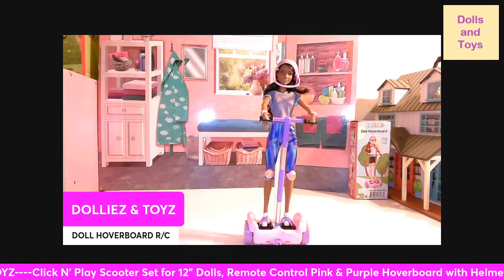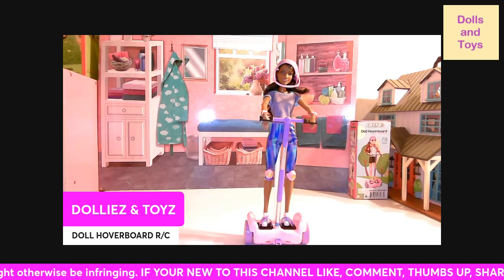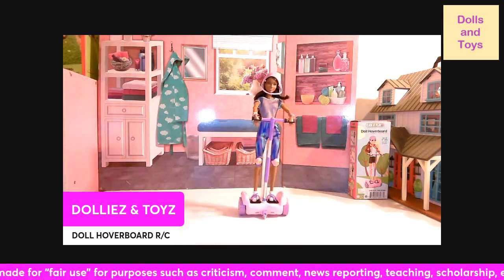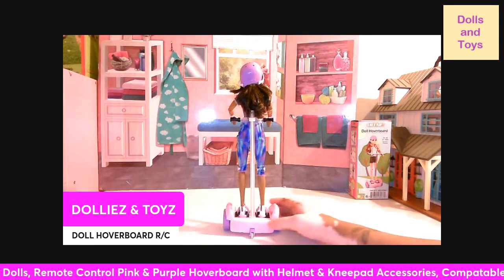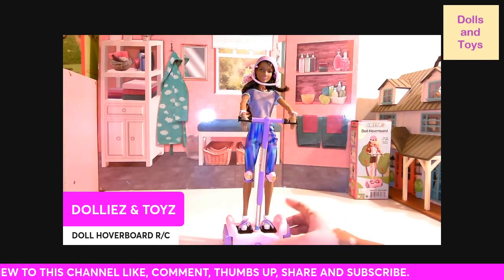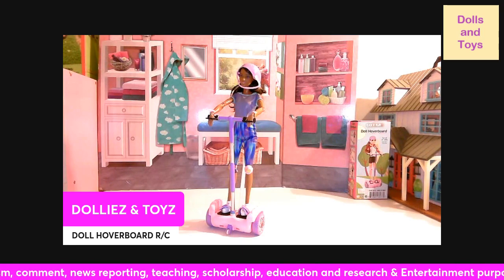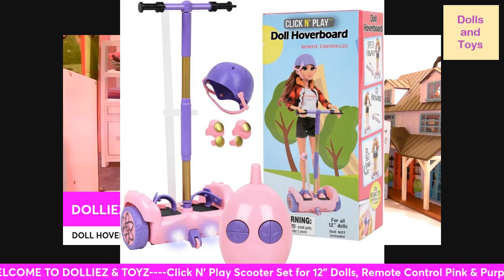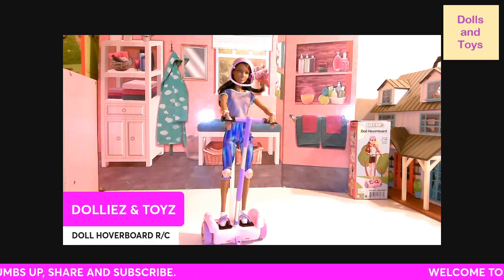DOLLIEZ & TOYZ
* The set includes a helmet, knee pads, and stand with no assembly required. It's the perfect playset for 12 inch dolls.
* The scooter travels forward, backward and a full circle 360 degrees with the easy-to-use remote control.
BATTERIES and DOLL NOT INCLUDED: Our toy remote control requires 2 AAA batteries and the hoverboard requires 3 AAA batteries. The set is compatiable with Barbies